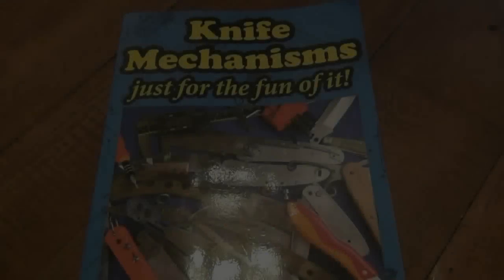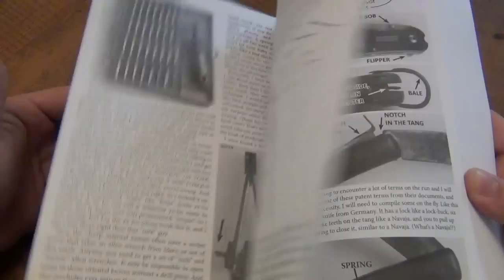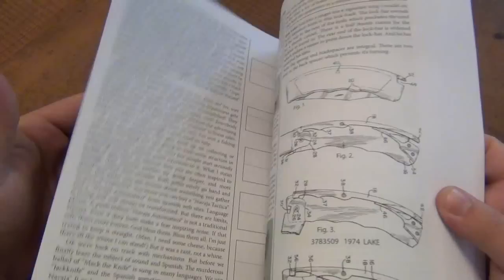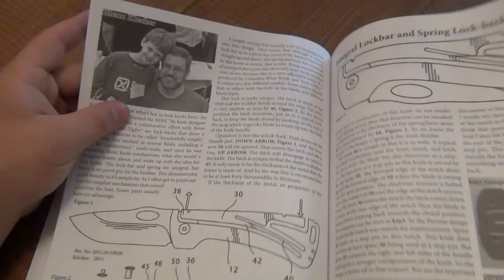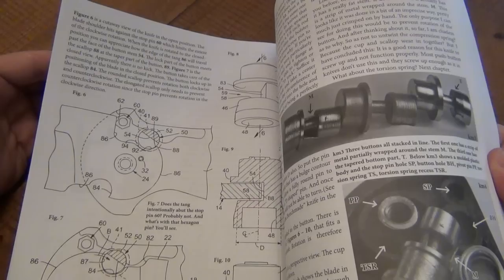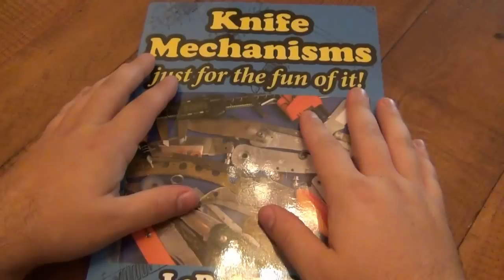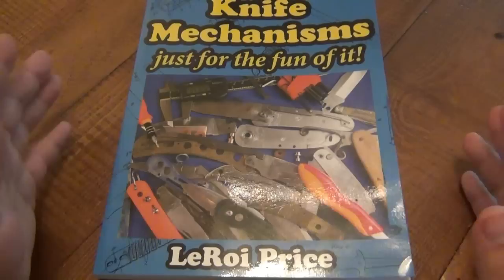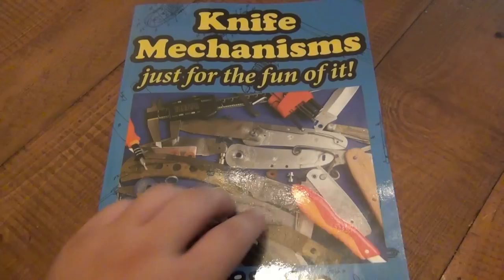Book Review : "Knife Mechanisms" (MUST HAVE BOOK FOR KNIFE ADDICTS)